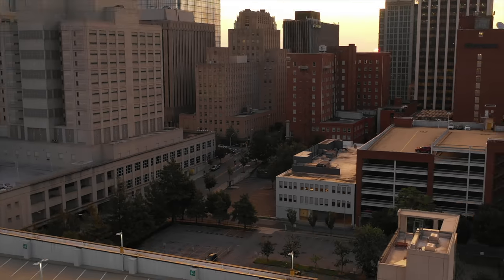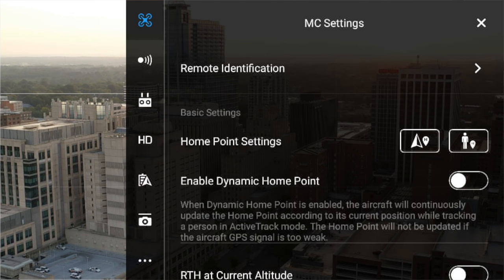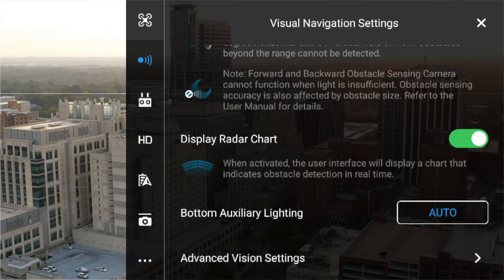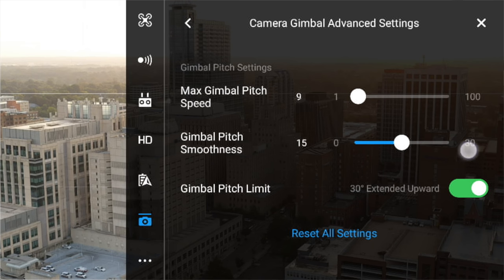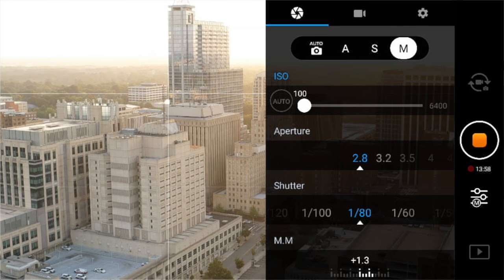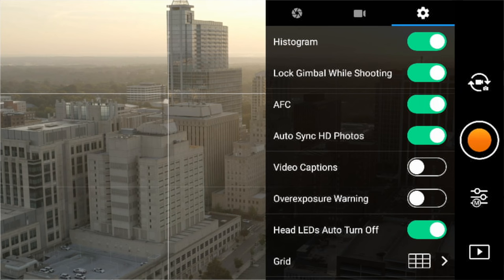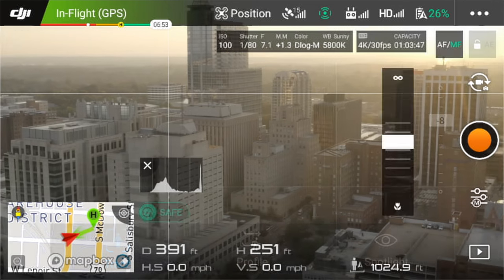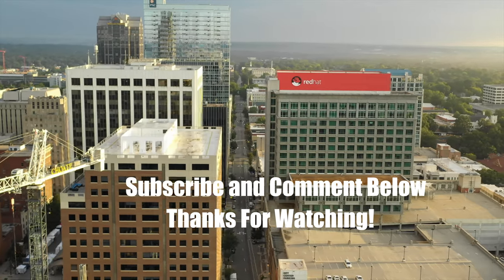MAVIC 2 PRO | DJI GO 4 APP TUTORIAL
In this video i show you how to use the DJI Go 4 App to fly your new MAVIC 2 PRO!
Jump to:
00:00:55 - DJI Homepage
00:01:10 - General Status Info
00:01:45 - 3 Things To Know
00:02:05 - Main Controller Settings
00:02:55 - Shortcuts
00:03:35 - MC Settings
00:04:08 - Advanced (EXP/Sensitivity) Settings
00:04:55 - Visual Navigation Settings
00:05:40 - Remote Controller Settings
00:06:15 - HD Settings
00:06:45 - Battery
00:07:10 Gimbal Settings
00:08:10 - General Settings
00:08:55 - Timeline Indicator
00:09:15 - Current Camera Settings
00:09:47 - Change Camera Settings
00:13:10 Distance/Height/Speed
00:13:20 - APAS
00:13:35 - Intelligent Flight Modes
00:15:00 - Low Battery Warning!